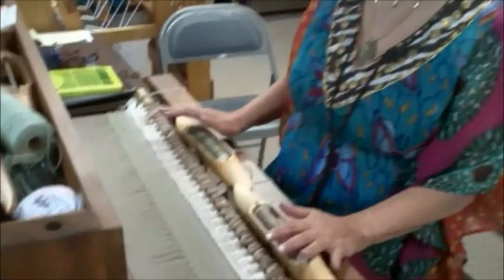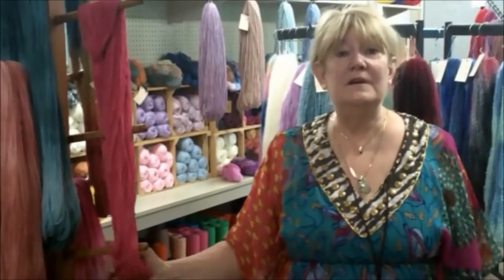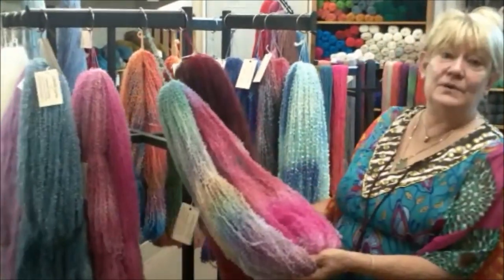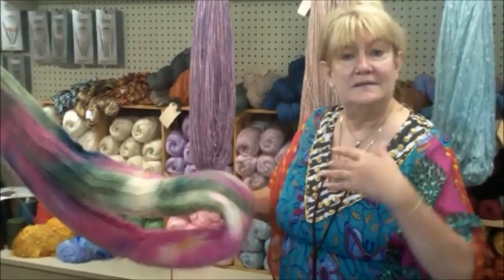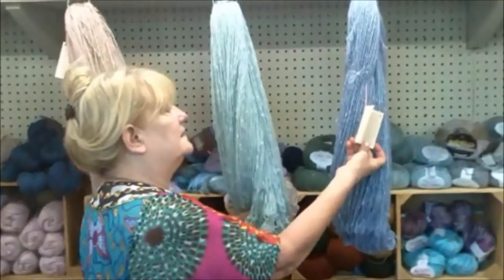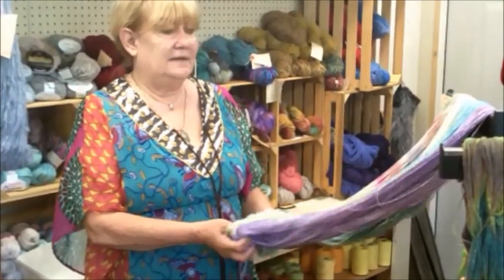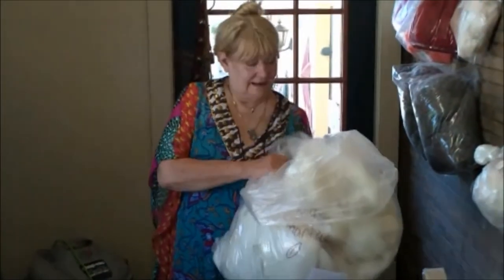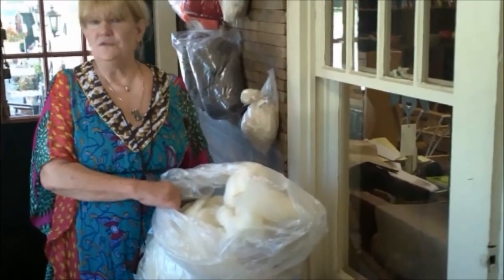Labadie Looms of Lancaster County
Today the Amish Road Show is headed to Labadie Looms of Lancaster County to meet the owner Donna Beaver.

Donna is the direct decendant of Lege de la Bouchelle, a French Huguenot who arrived in the colonies in 1683 with a Pietist group known as the Labadists. Reared and educated in Lancaster County Donna continues to carry on the traditions on Lege de la Bouchelle.

or you can contact Labadie Looms at

2572 Old Philadelphia Pike (Rt. 340)
Bird in Hand, PA 17505